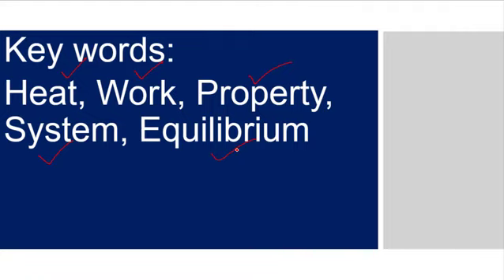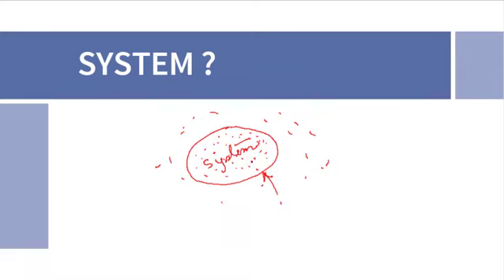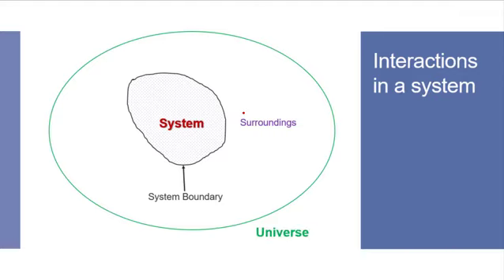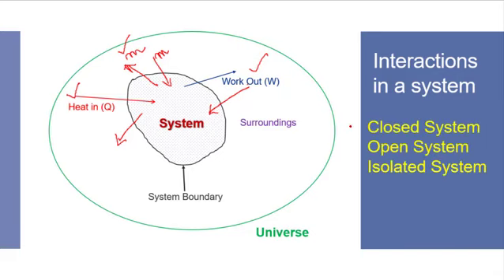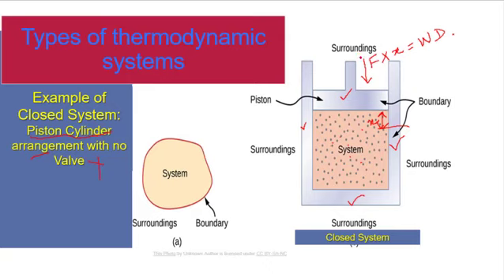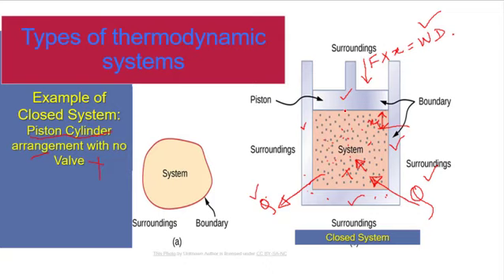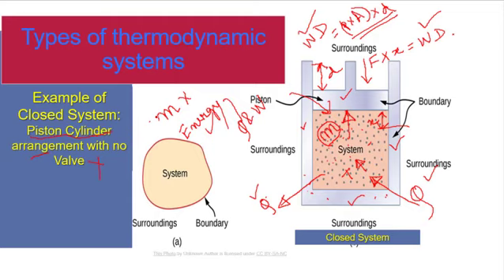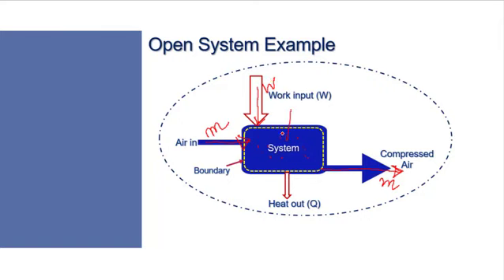Thermodynamic system Part1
Definition of system, surrounding, boundary, system properties, state, path, process and cycle.